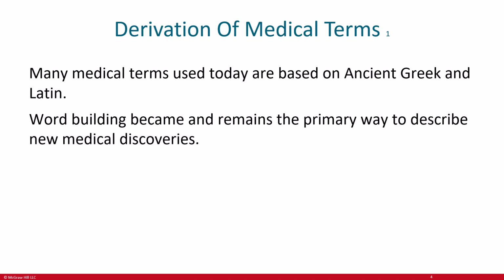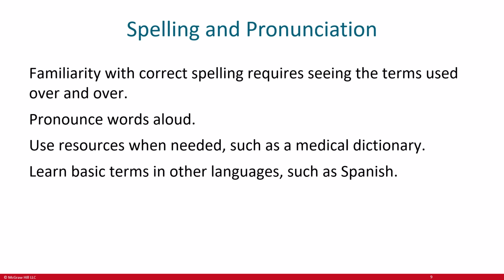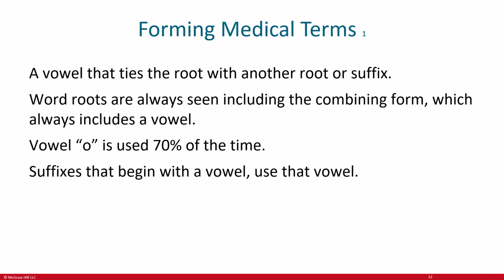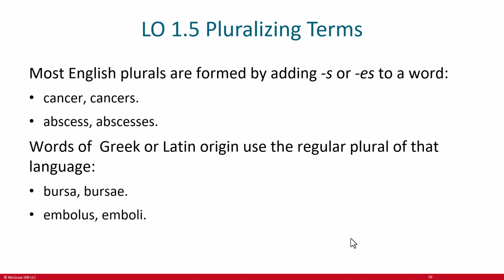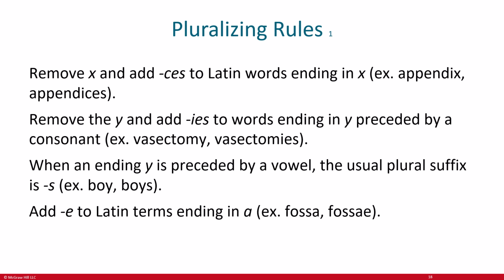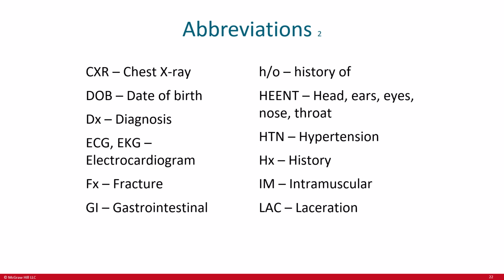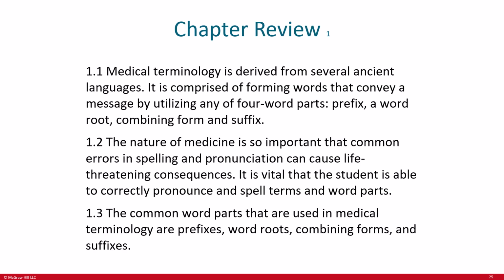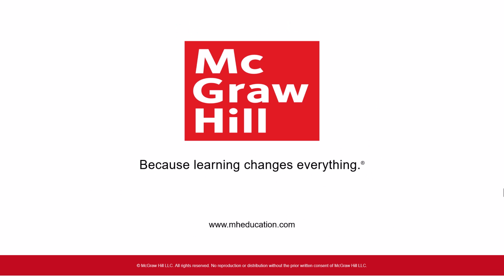Chapter 1: Learning Terminology, Word Roots, and Combining Forms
MED-121 New Spring 24